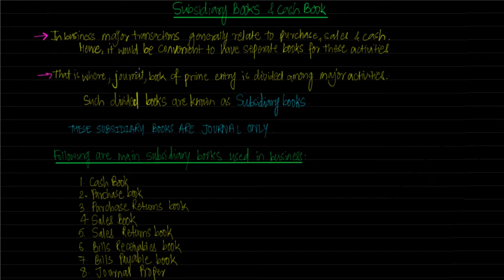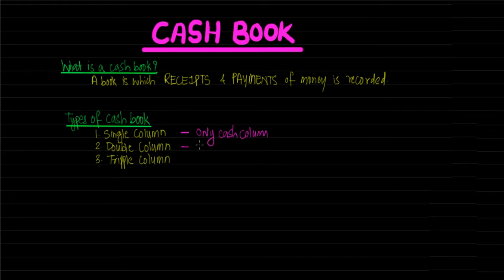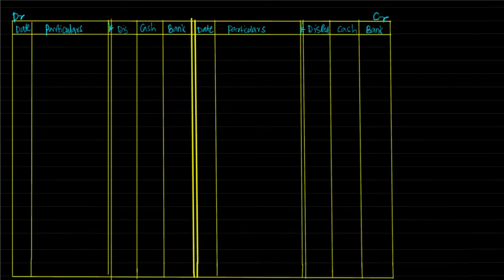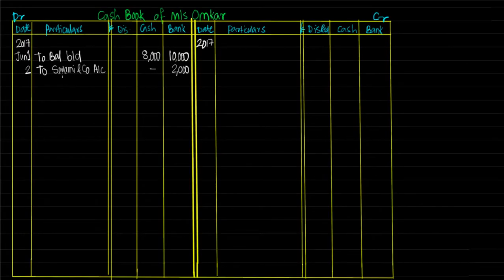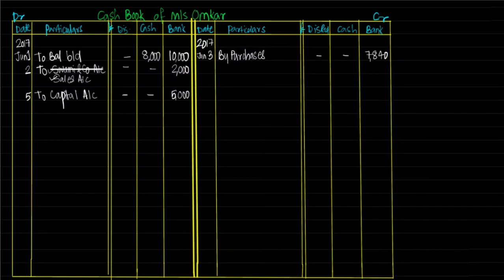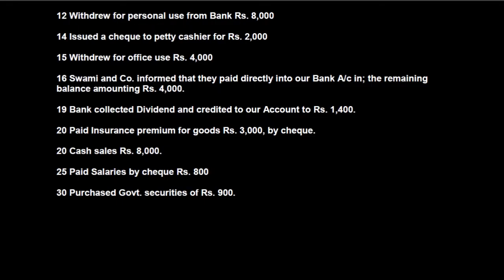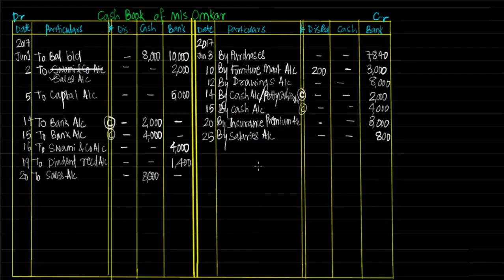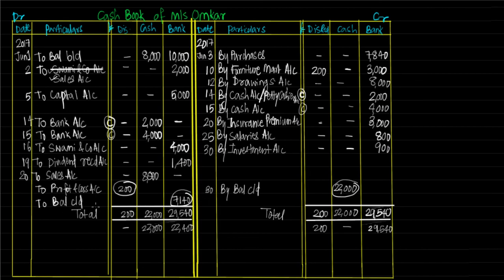Cash Book Accounting Entries with Example | Triple columnar cash book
A cash book in which the cash and bank transactions and the details of cash discounts are recorded is referred to as a Three-column cash book.
In this video tutorial we will understand –
What is subsidiary book?
Why those books are needed?
What is cash book?
How cash & bank transactions are recorded in cash book?

We will be solving one example of cash book to get complete understanding of the accounting in cash book. Example of triple column cash book is taken so that if this question is revised by students there will be no need to revise examples of single and double column cash book

Android Development
Web Development